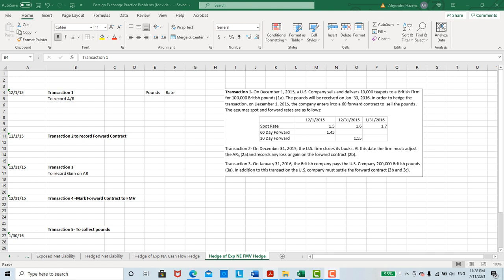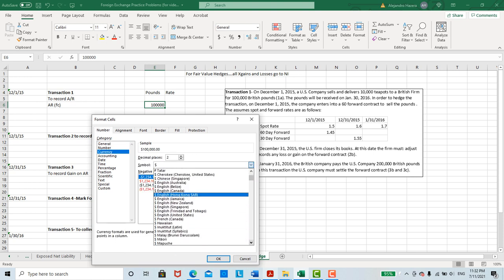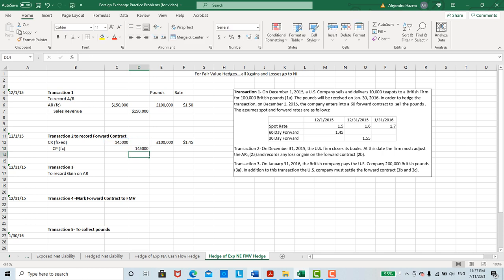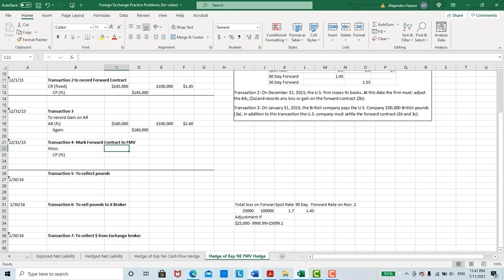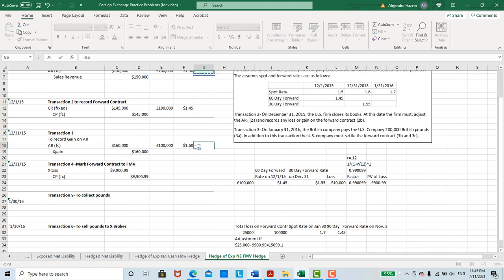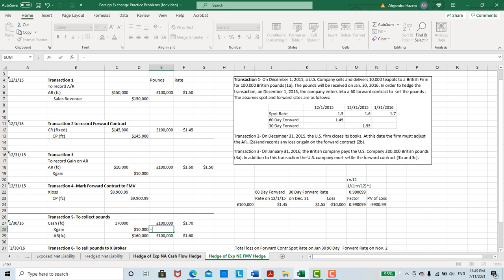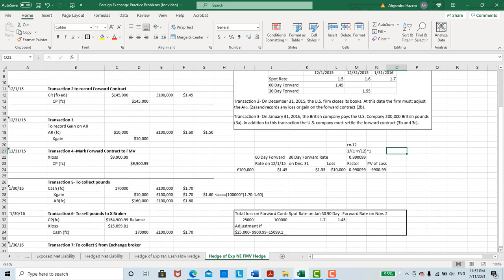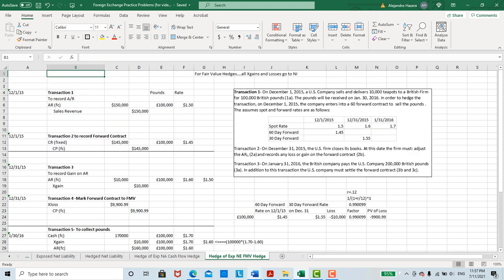ACC 402 M7 P2 FCF c FMHV